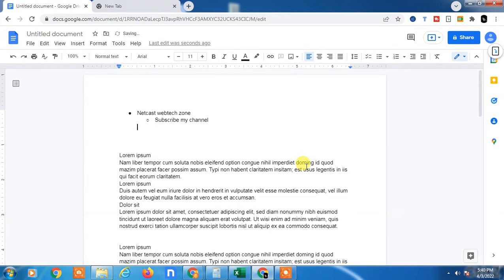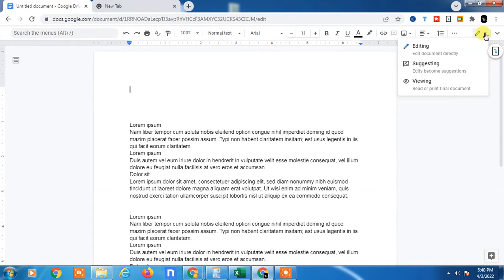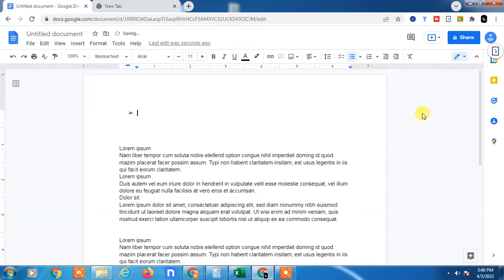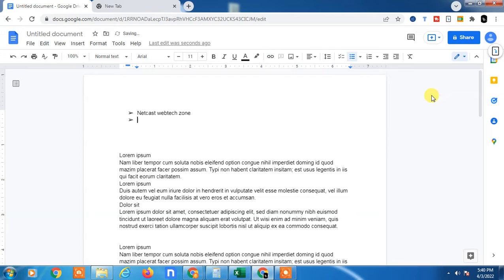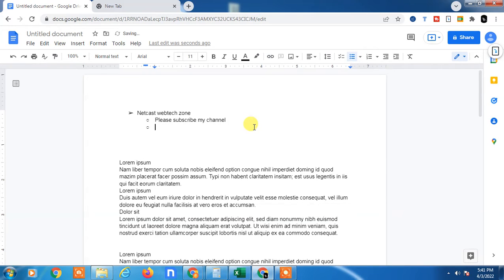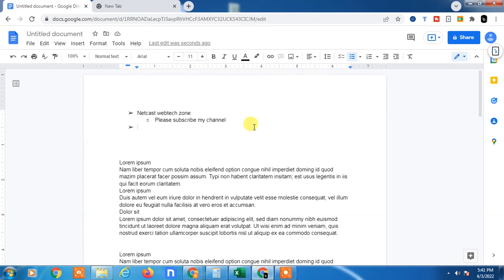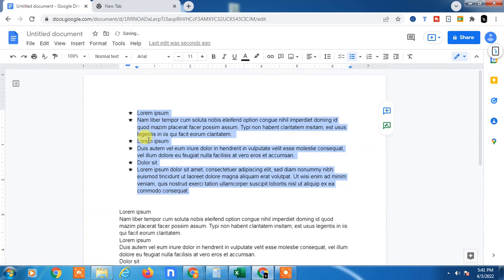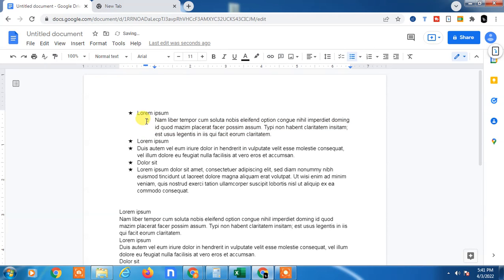How to Add Sub Bullets in Google Docs?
This video tutorial will learn, how to add sub bullets in google docs or how to go from sub bullet to main bullet google docs.